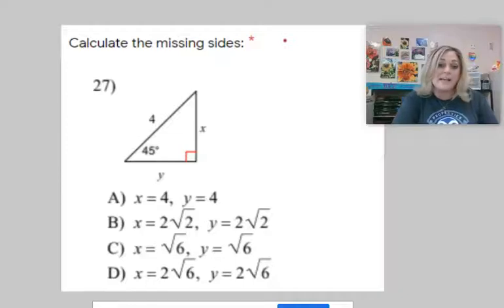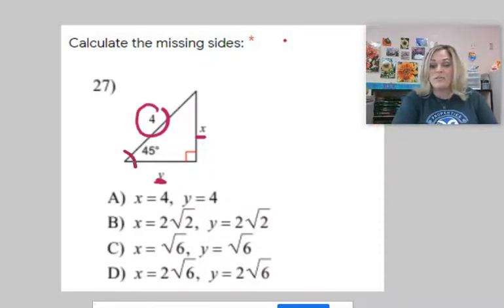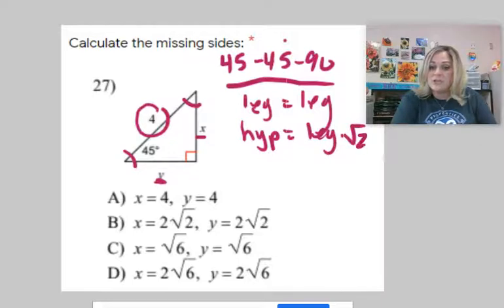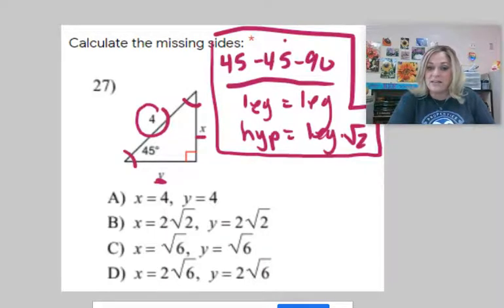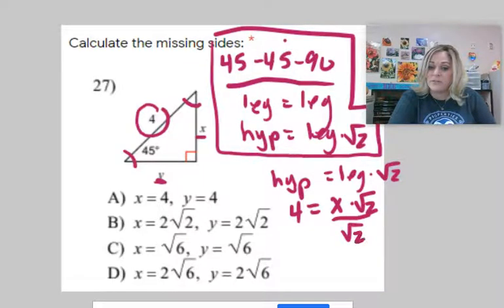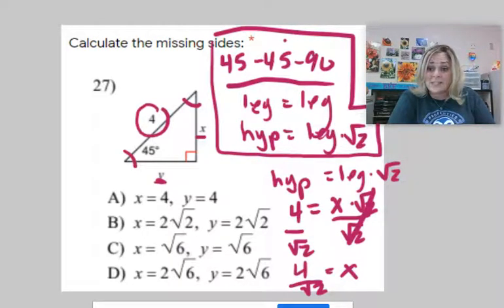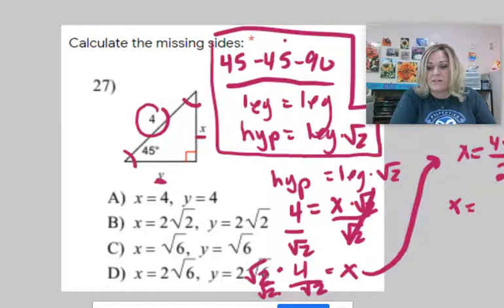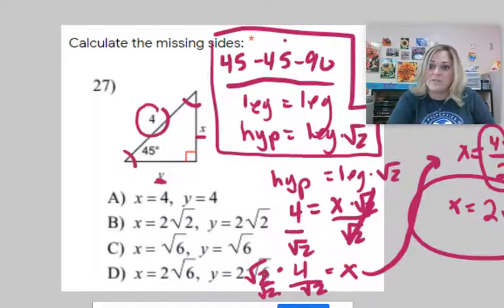#27 S2 Final Exam REVIEW